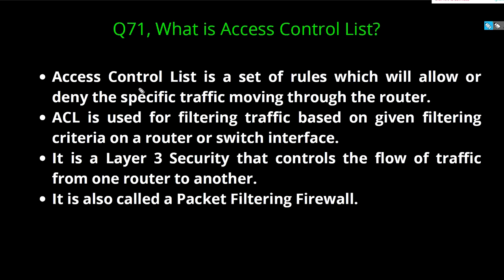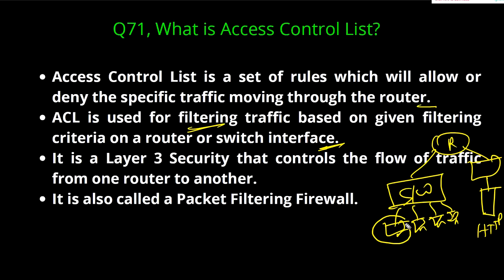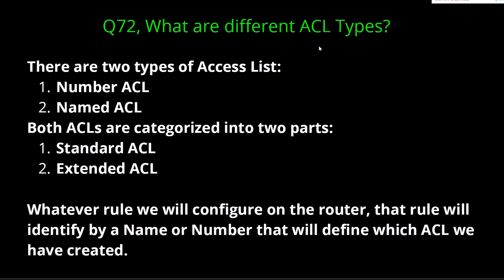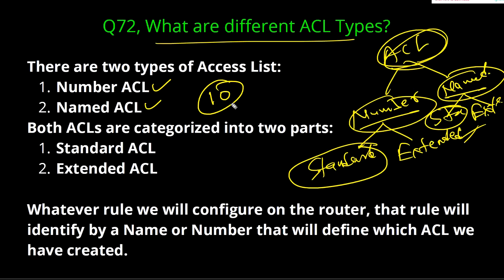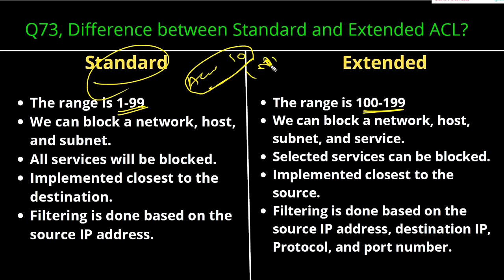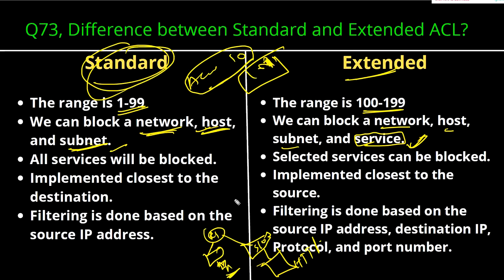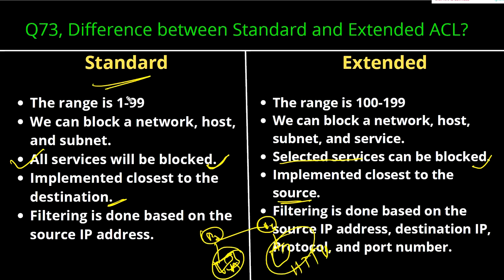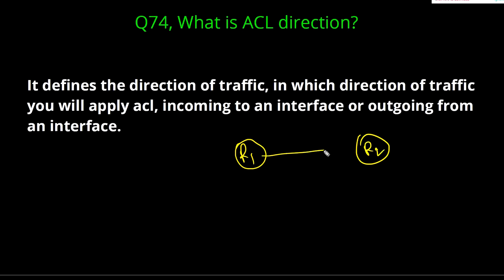D-15 | Network Engineer Interview Questions and Answers | Top 100 Networking Questions for Interview